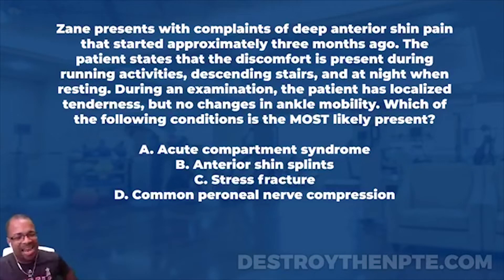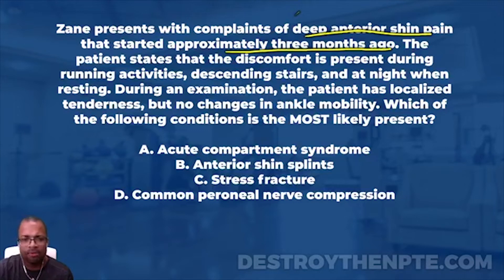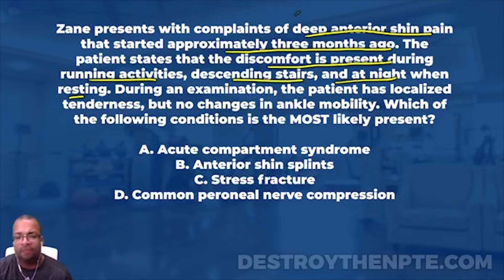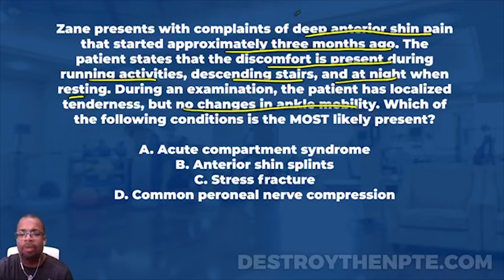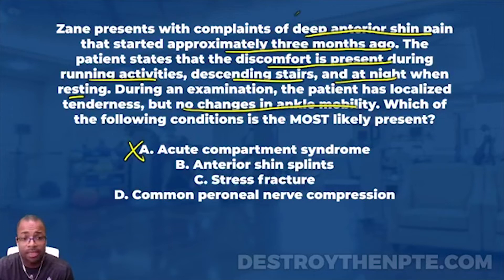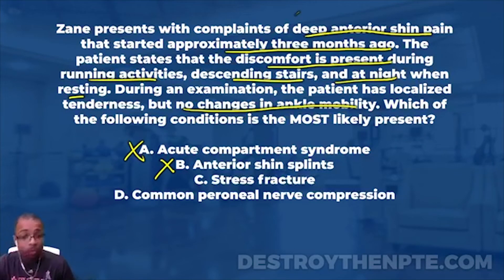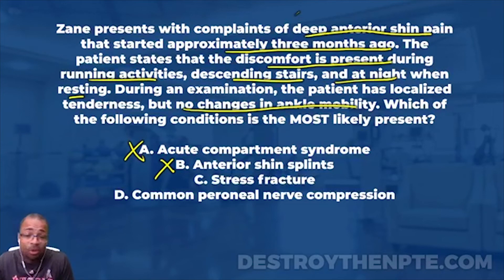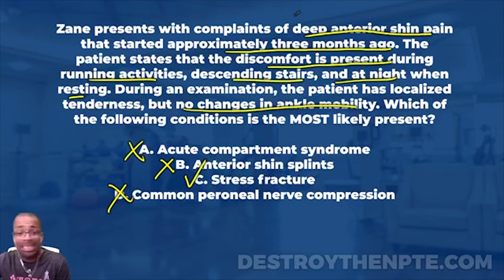NPTE Practice Questions: Anterior Shin Pain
How good are you at the neuromusculoskeletal differential? Let's test your skills in this excellent episode about anterior shin pain.

NPTE Practice Question:
Zane presents with complaints of deep anterior shin pain that started approximately three months ago. The patient states that the discomfort is present during running activities, descending stairs, and at night when resting. During an examination, the patient has localized tenderness, but no charges in ankle mobility. Which of the following conditions is the MOST likely present?

Answer Choices:
A. Acute compartment syndrome
B. Anterior shin splints
C. Stress fracture
D. Common peroneal nerve compression